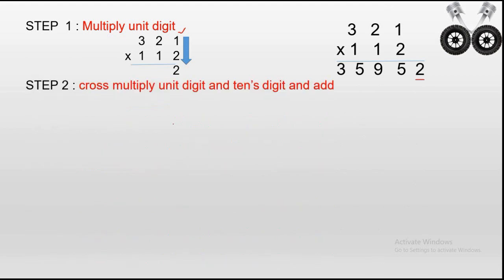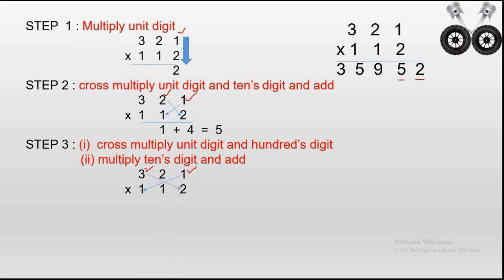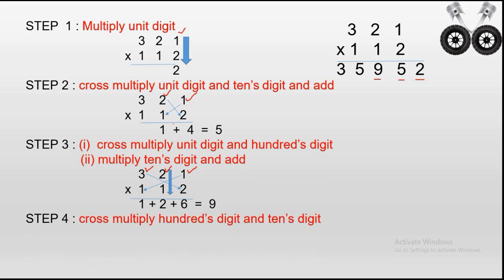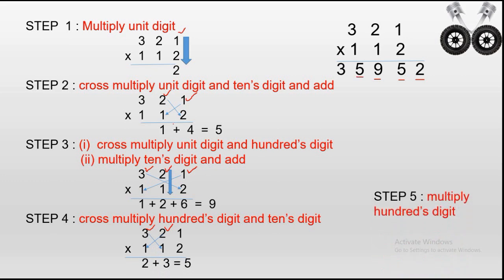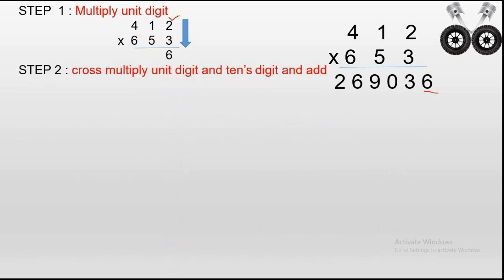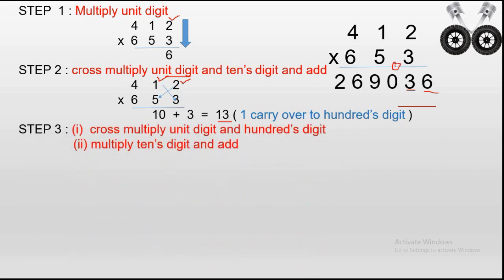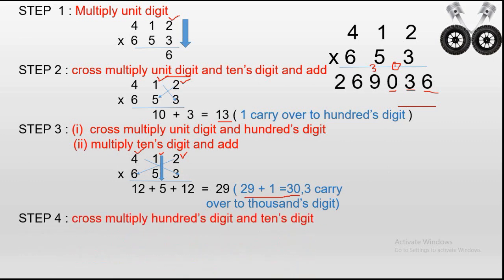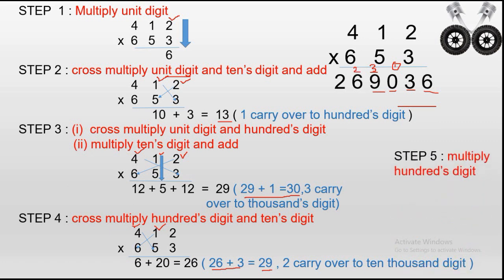Easy tricks to Multiply 3 digit Numbers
Easy tricks for Multiplication

Briefing about - Easy tricks for multiplication
For More information on the study, Materials visit our
Awaiting your kind reviews and comments to correct in our upcoming videos.